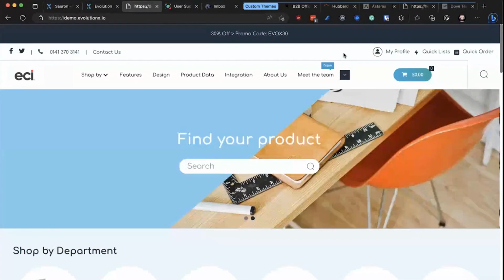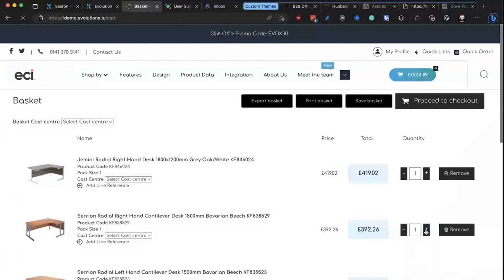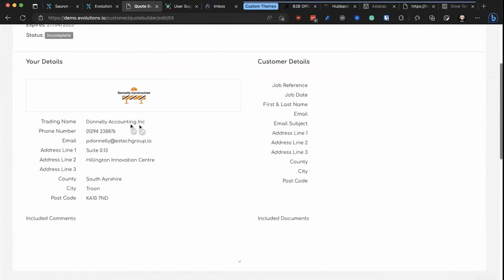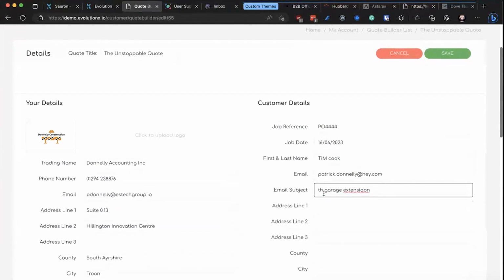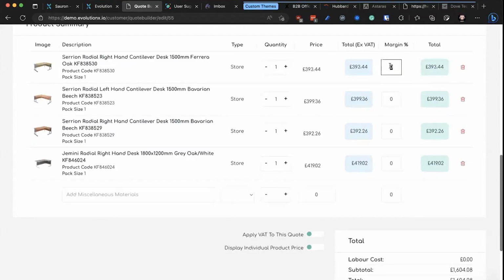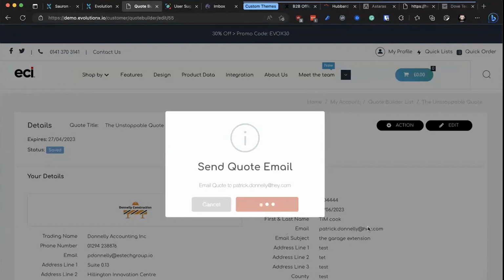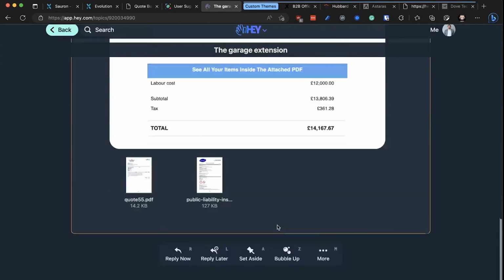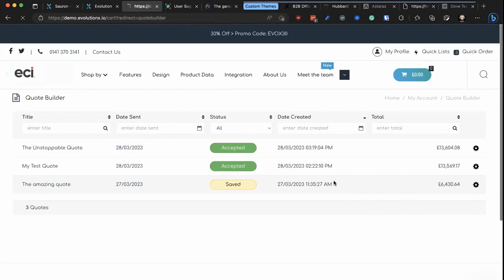Strengthen Your LBM Business with Spruce eCommerce: Quote Builder Demo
Learn how to extend quoting capabilities to your customers, helping to strengthen business relationships. Users can benefit from the ability to create quotes directly from their shopping carts, adding customer information and details like margins or labor costs.